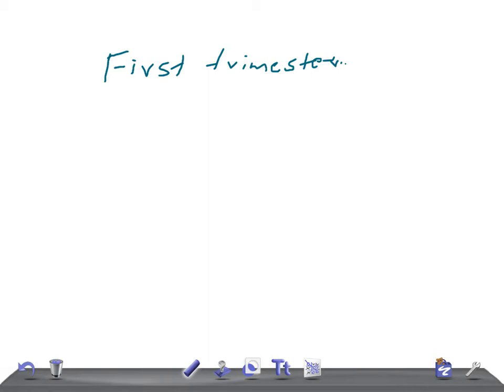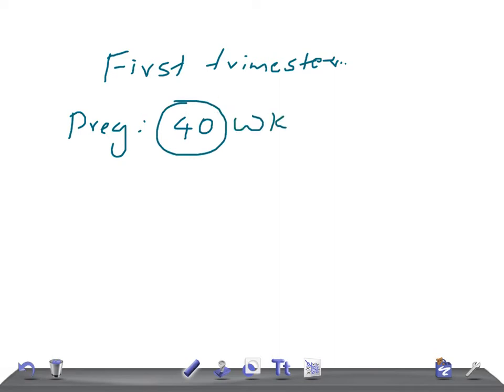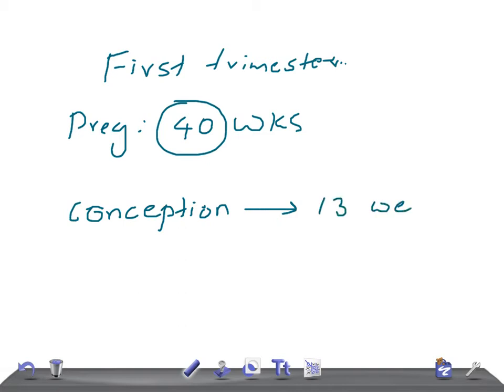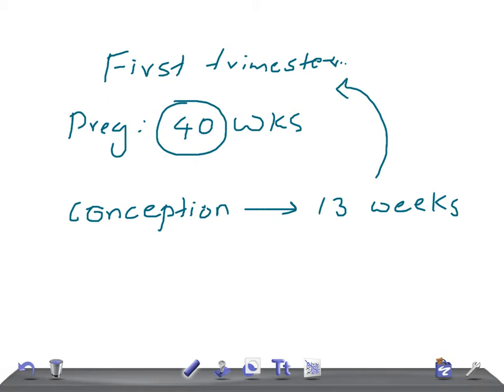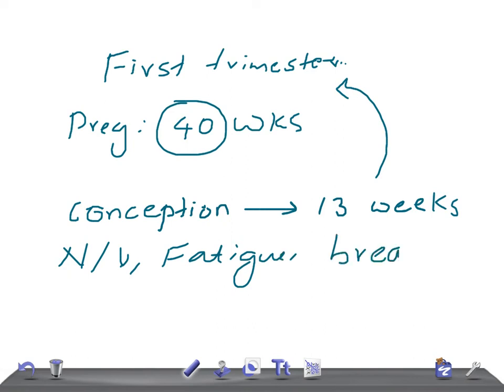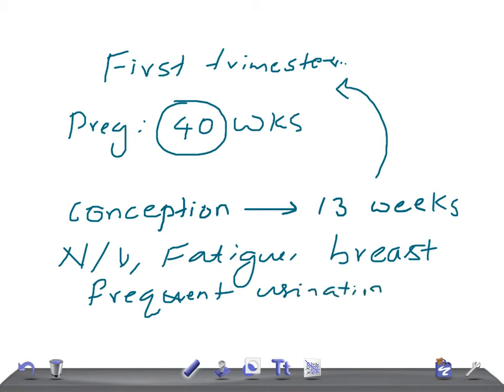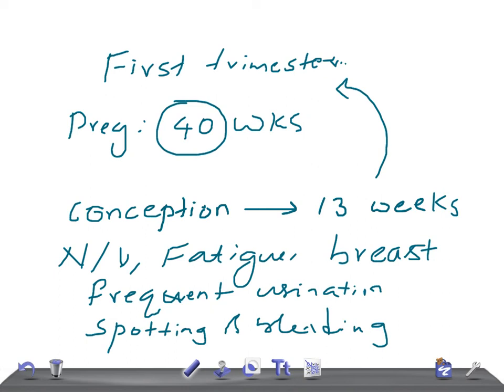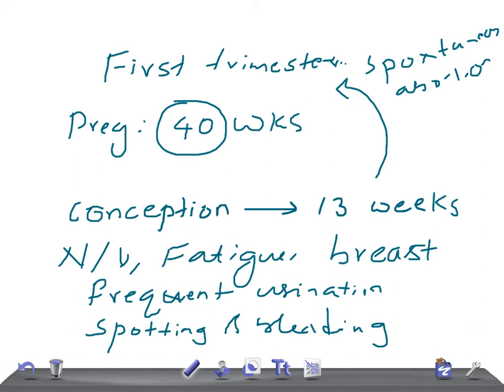QUICK OBGYN: First trimester, pregnancy event